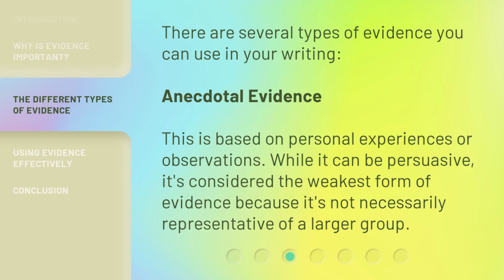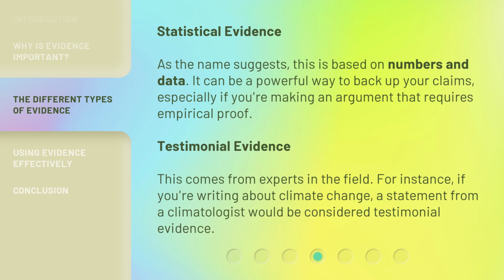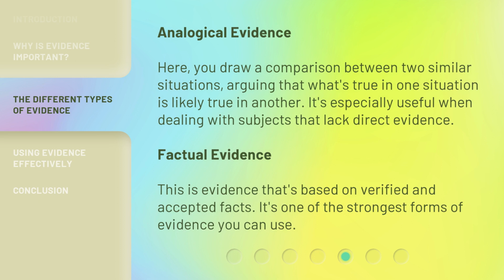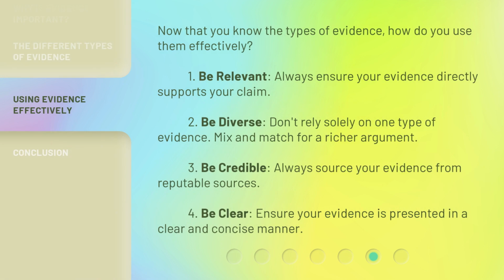Understanding Types of Evidence in Academic Writing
Unlocking the Power of Evidence in Academic Writing • Discover the different types of evidence you can use to strengthen your academic writing and make your arguments more persuasive. Learn how evidence provides credibility, support, and trustworthiness to your claims. Explore anecdotal, statistical, testimonial, analogical, and factual evidence and understand when to use each for maximum impact.

00:00 • Introduction - Understanding Types of Evidence in Academic Writing
00:27 • Why is Evidence Important?
00:57 • The Different Types of Evidence
02:16 • Using Evidence Effectively